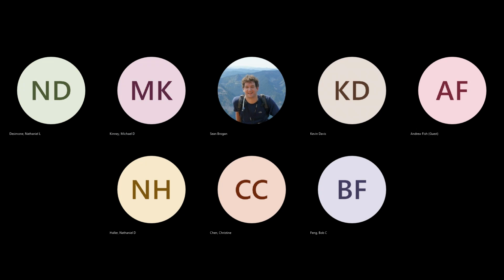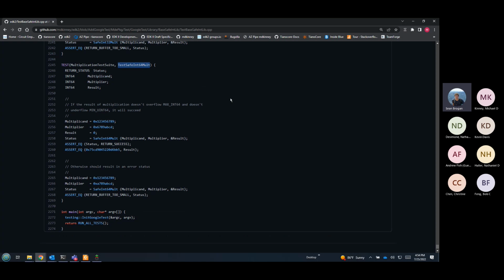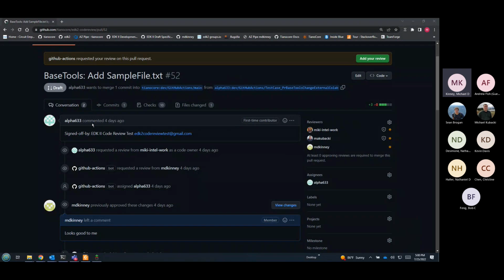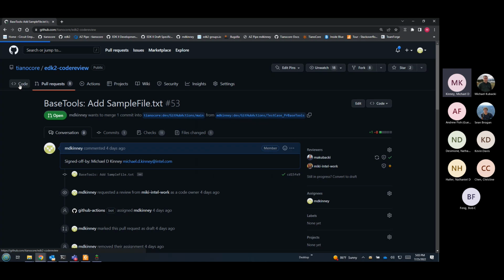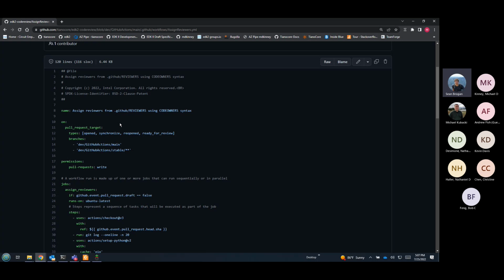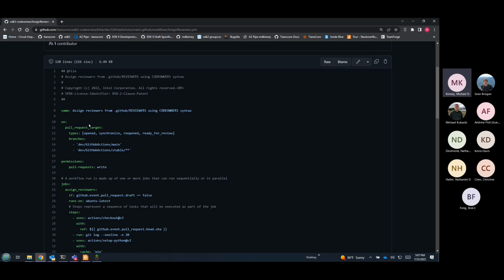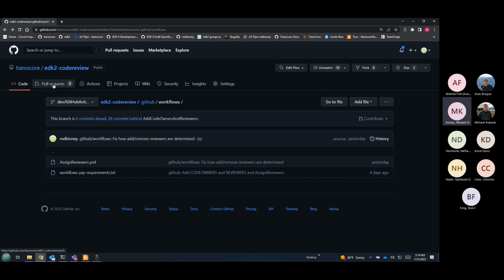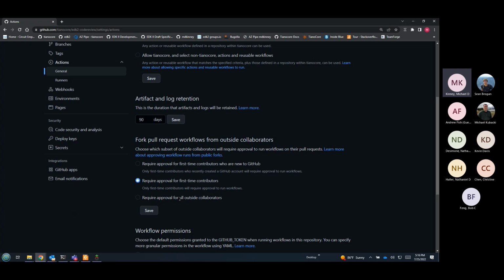Tools & Ci Meeting - 2022/07/25